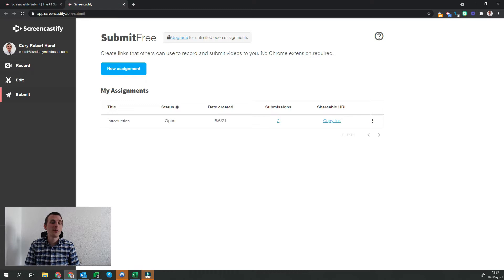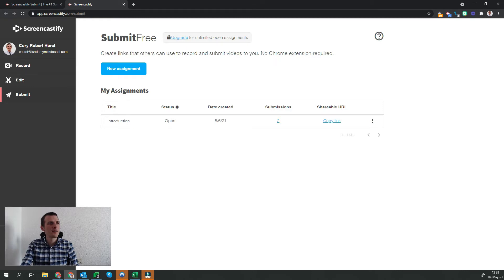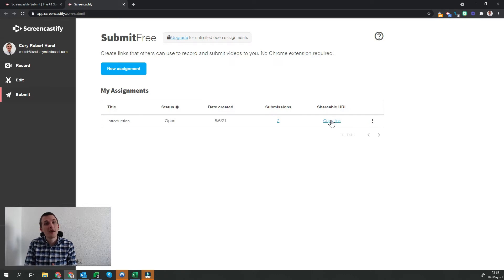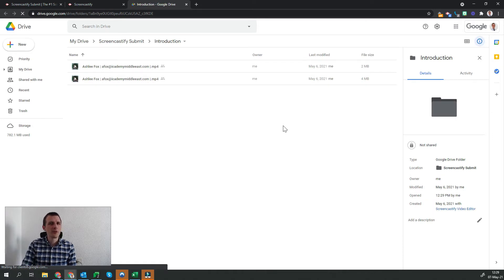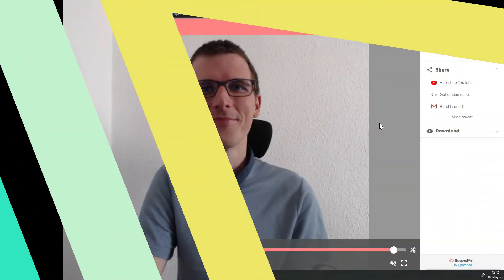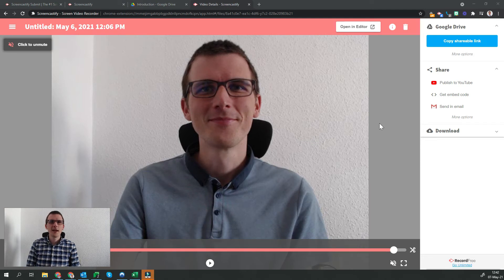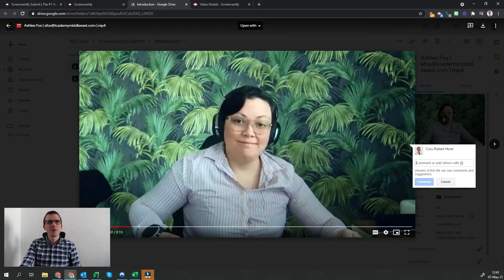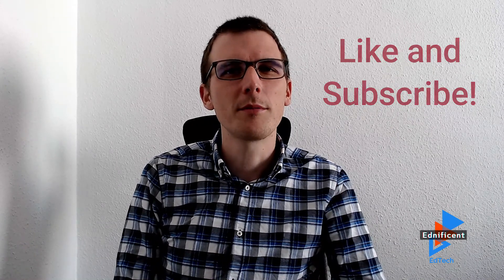Getting Started with Screencastify Submit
Looking to easily assign, submit, and provide feedback for video assignments?  Look no further than Screencastify Submit!  Join Ednificent as we take you through all of the necessary steps to get started today!

0:00 Intro
0:17 Assigning An Assignment
0:58 Sharing and Submitting the Assignment
1:28 Viewing Submissions
2:01 Providing Video Feedback
3:18 Closing